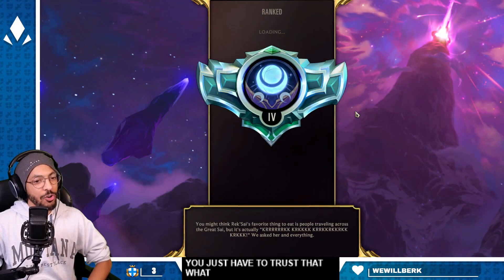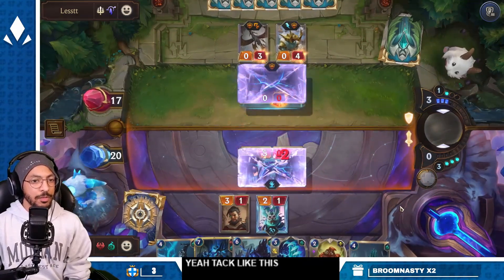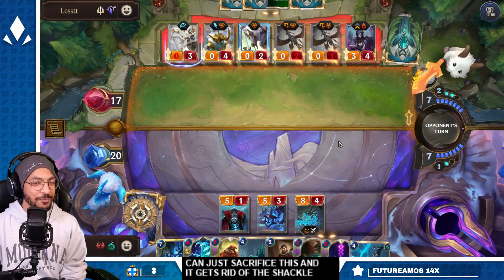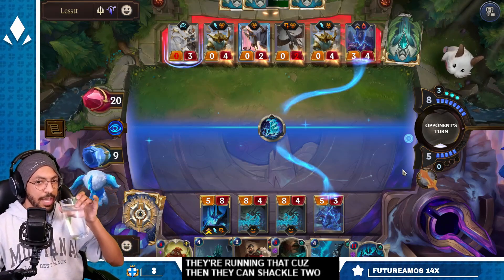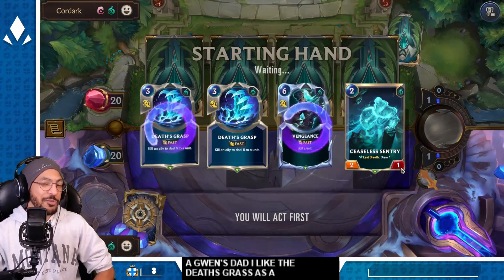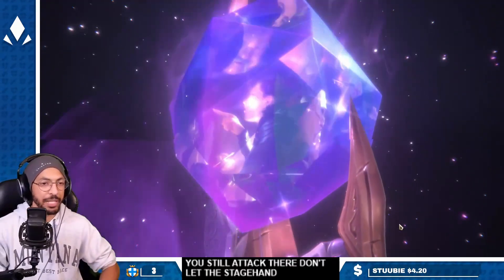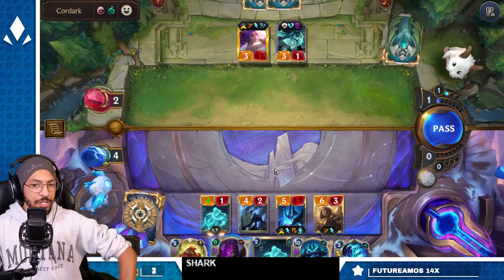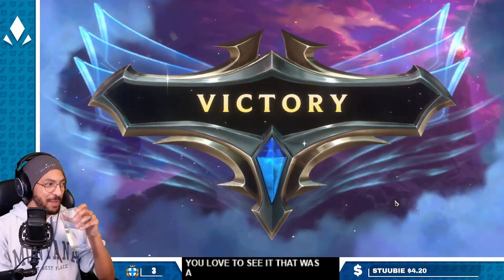MORDEKAISER's Fearsome Legion | Runeterra Deck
Some really fun games showing the versatility of the deck, with Fearsome and the defensive potential of Deathless!

Code: CEDACAIFAEAQIAYEAEDQKAQCAYCRALQCBABQSDADBACQOJJKAMAQCAYYAEAQKIACBACQ6KICAEAQKMIBAYCQ4

🔷 Official Knighthood Merch powered by Fourthwall!

🔷 I am now endorsed by the clothing brand, Blackcraft Cult! Please check out their store! Create Your Own Future

🔷 This channel is supported by Grinding Coffee Co.! A Black and LGBT+ owned small business that donates to charity, as well as the indigenous farmers that grow their organic coffee!